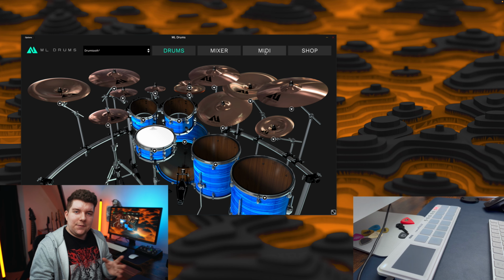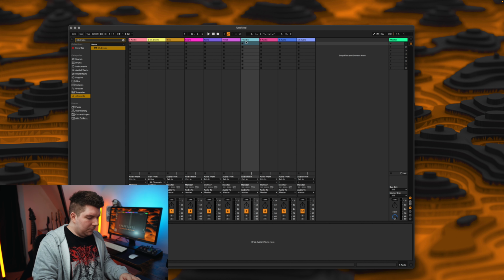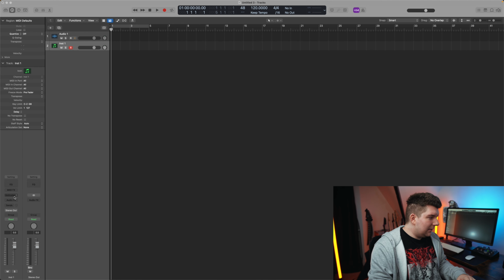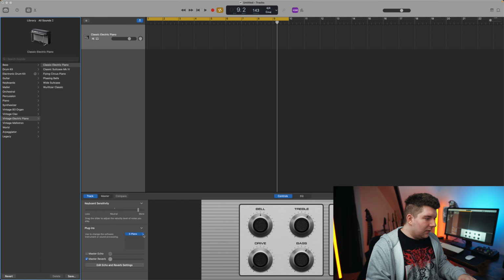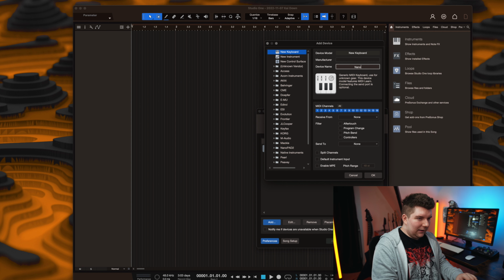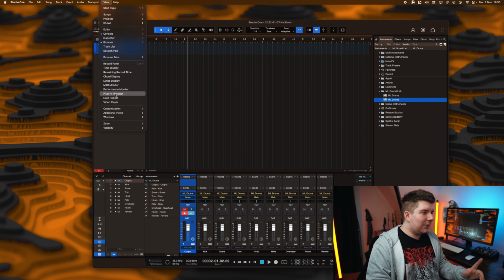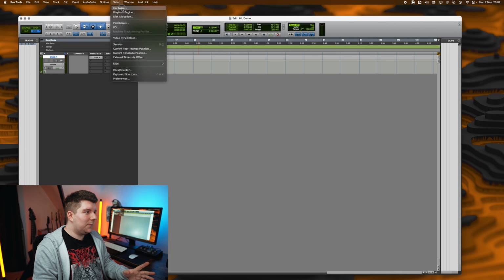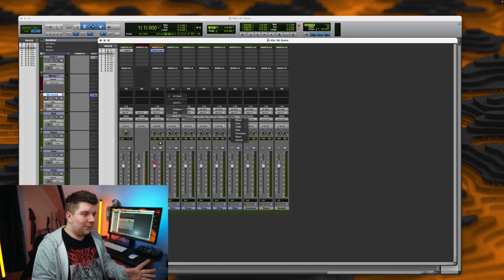MIDI Controllers, Multi-Output Routing and Troubleshooting | ML Drums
Setting up MIDI control and Multi-Output routing in all the most common DAWs, and showing you what to do if you can't locate the plugin in your DAW.

Intro: 0:00
Compatibility 0:10
MIDI tab 0:57
Ableton Live 1:38
Logic Pro 3:30
GarageBand 5:04
Reaper 5:28
Studio One 6:19
Cubase 7:59
Pro Tools 9:14
Outro 11:23